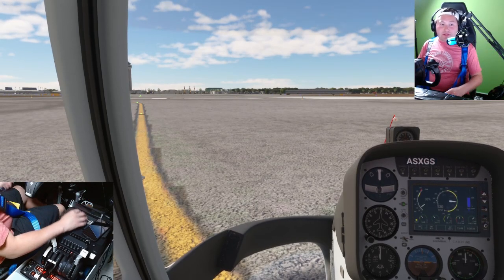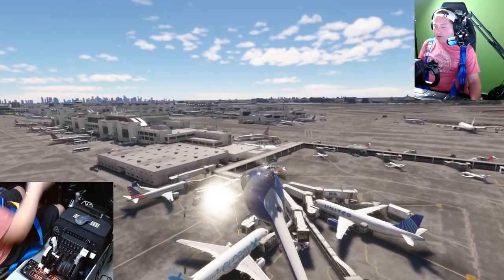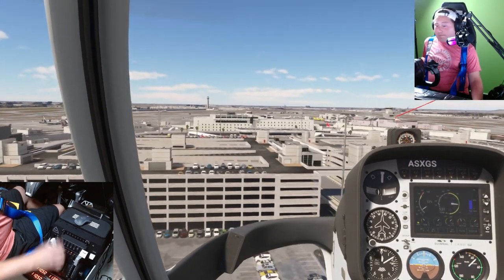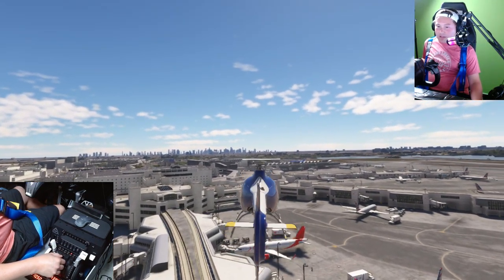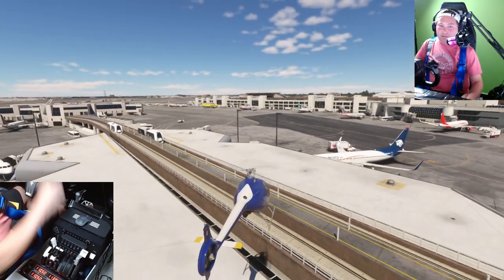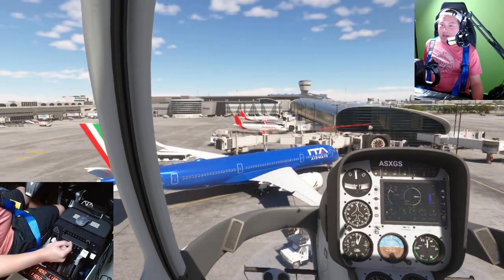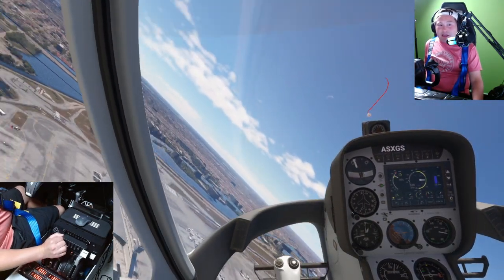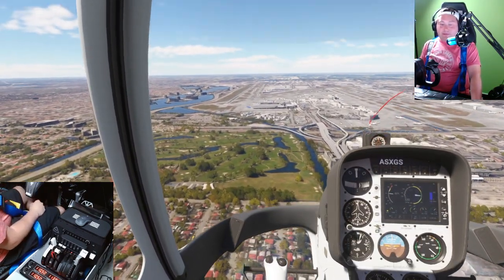The MASSIVE BMWORLD & AMSIM Miami International Airport for MSDS2020